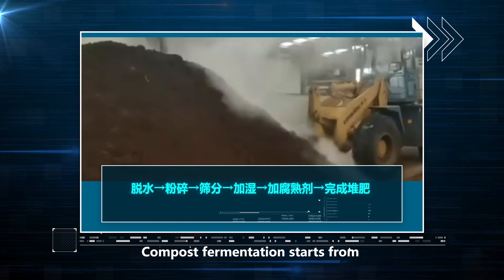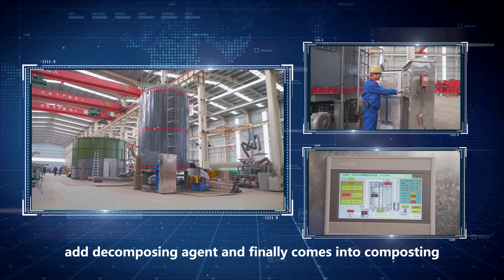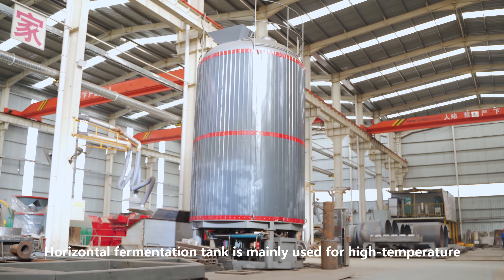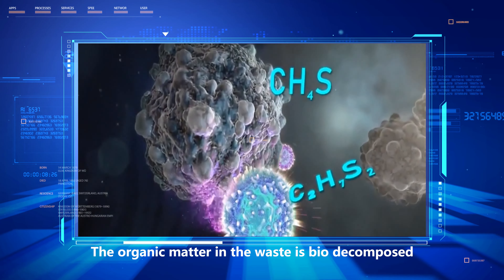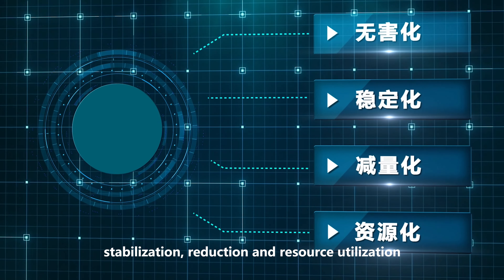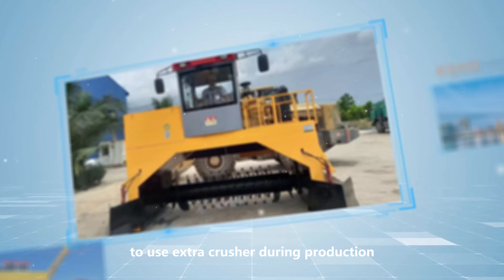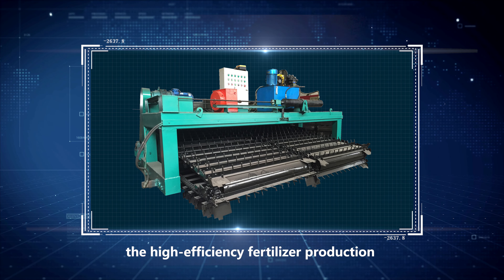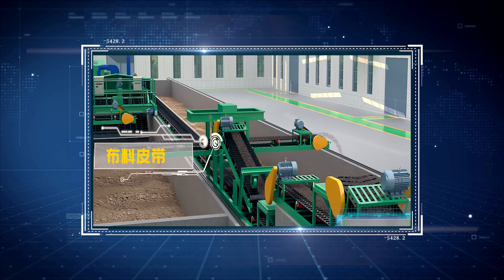Compost fermentation technology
Fermentation of organic fertilizer is mainly divided into three stages
The first stage is the exothermic stage, during which a lot of heat is generated.
The second stage enters the high temperature stage, and as the temperature rises, the heat-loving microorganisms become active.
The third is to start the cooling stage, at this time the organic matter is basically decomposed.